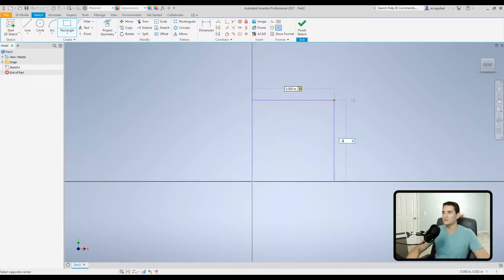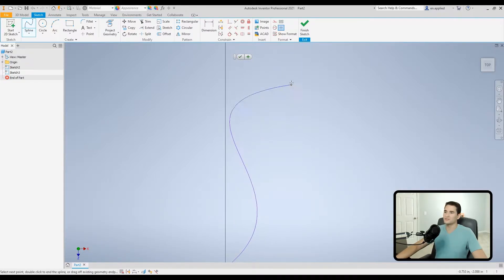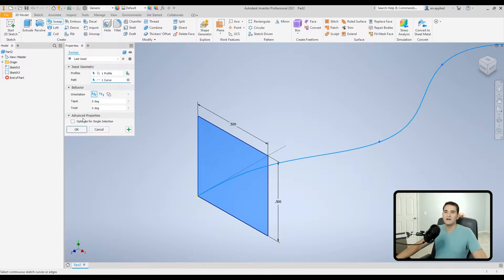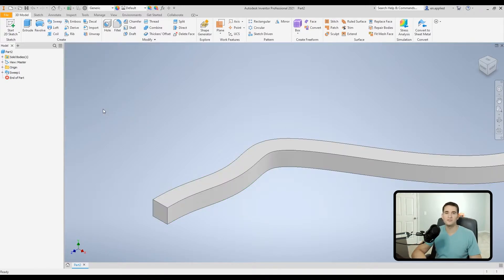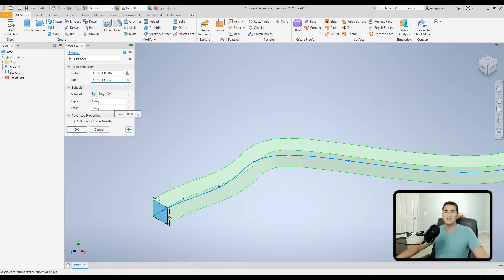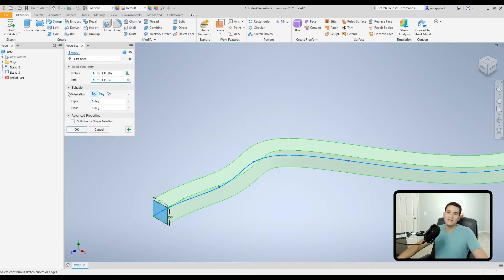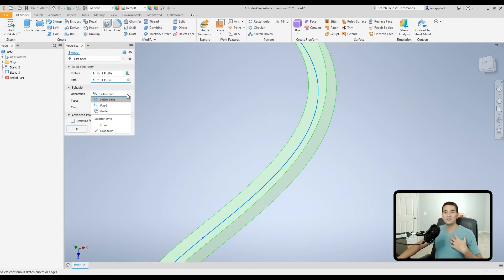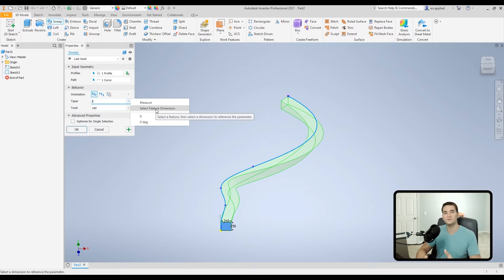Sweep Tool and Options - Autodesk Inventor Part Tutorial | Autodesk Inventor 2021 IN DEPTH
Accelerate your career, business, or hobby by learning about the SWEEP TOOL and OPTIONS (How to Sweep Profile in Autodesk Inventor) and its applications within a part file. I genuinely appreciate you choosing to learn with Engineering Applied and welcome you to the Autodesk Inventor Tutorial Series (Autodesk Inventor Tutorial for Beginners) where we are taking an in-depth look into this awesome and easy to use CAD software! This video is part of a complete and easy to follow Part Creation Tutorial Module that covers all of the major tools and functions used to create 3D geometry. You can find the rest of the series on my channel under the "Autodesk Inventor Tutorials" Playlist. Also, check the end of the description for time stamps to specific functions in this video.

Time Stamps:

0:00 - Intro - Like, Subscribe, and Turn on Notifications! :)
0:46 - Lesson Overview (Sweep Tool/Command)
1:18 - 2D Sketch Creation for Sweep

*Using the Sweep Tool (Sweep Command)*
        4:26 - Sweep Command
        4:52 - Optimize for Single Selection Option
        6:12 - Tabs and Advanced Settings Menu (Hide Presets, Single Enter to Finish Command)
        7:06 - Editing Feature Name
        7:32 - Solid/Surface Mode Toggle
        7:55 - Preview Mode On/Off Toggle
        8:11 - Preset Menu and Options

*Input Geometry Section*
        9:40 - Profiles and Path Selection

*Behavior Section (Outputs)*
      10:23 - Orientation (Follow Path)
      10:44 - Orientation (Fixed)
      11:30 - Selector Style
      11:52 - Taper Parameter
      12:36 - Twist Parameter
      13:10 - Set to Feature/Measured Dimensions
      14:05 - Orientation (Guide)
      14:33 - Sketch Creation for Guide Orientation Option
      16:12 - Sweep Command (Guide Orientation)
      16:57 - Profile Scaling (Guide Orientation Option)
      17:54 - Apply and Create New Sweep Button
      18:20 - Conclusion - Like, Subscribe, and Turn on Notifications! Thanks for watching! :)